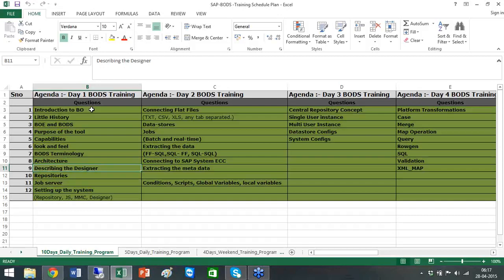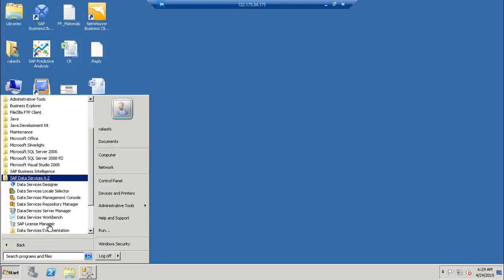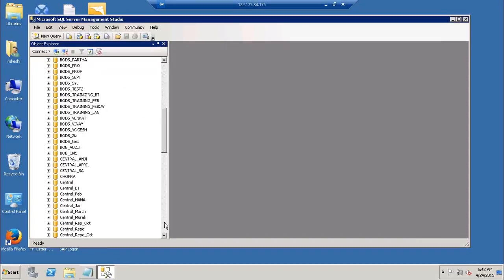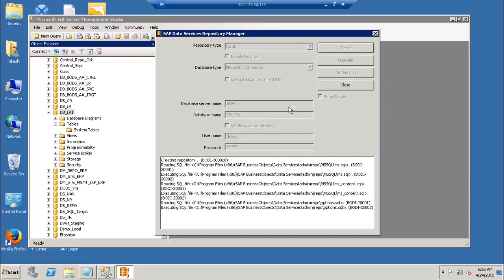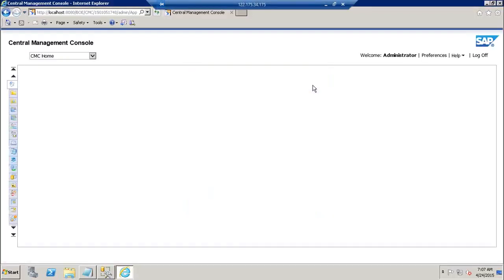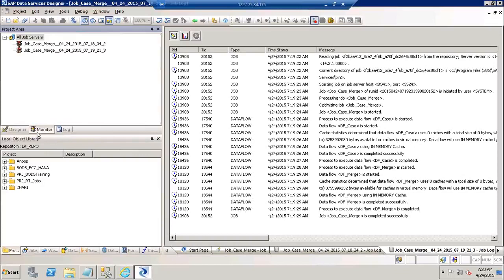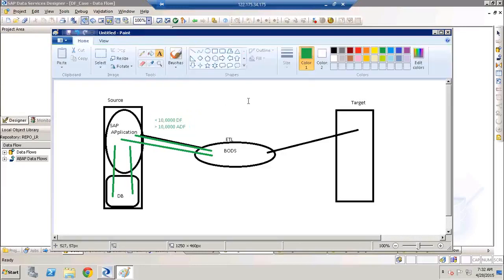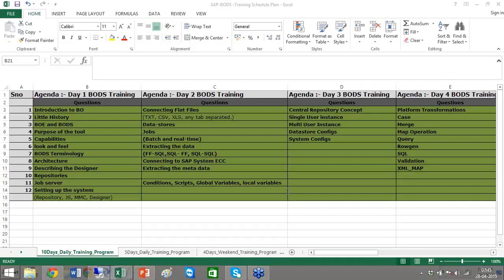SAP BODS Series 1 SAP BO Data Services Architecture Introduction to BODS Job Server ETL